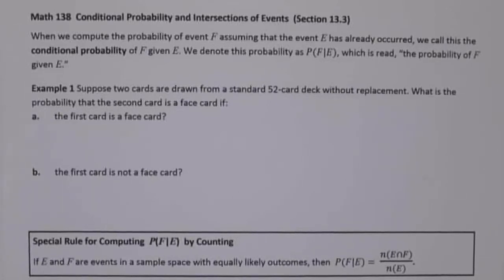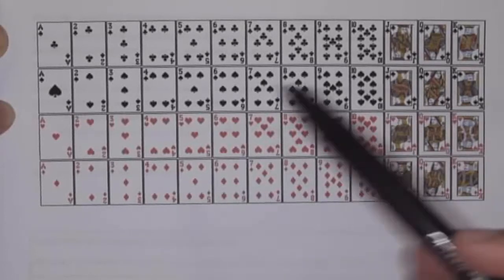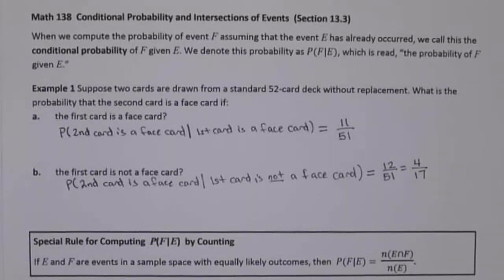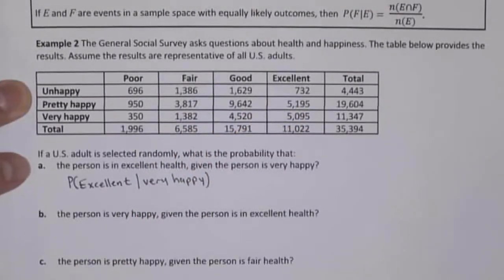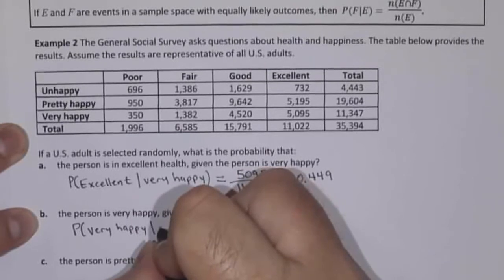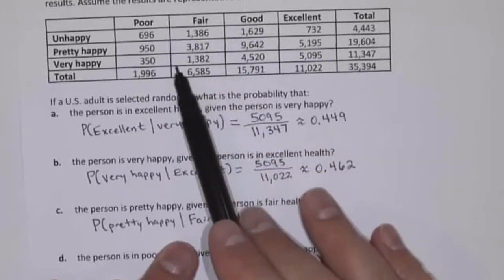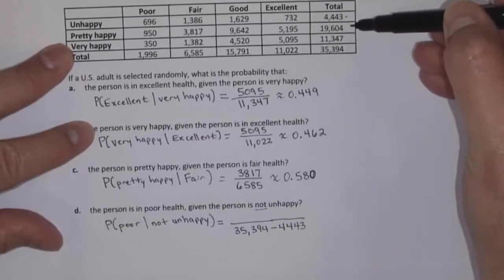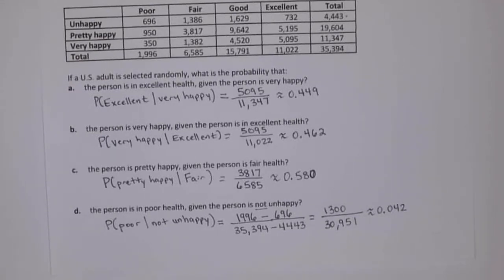Math 138 Section 13.3 Video 1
This video introduces conditional probability.